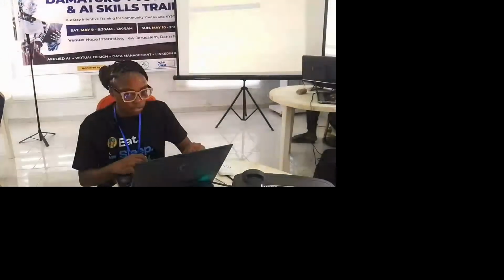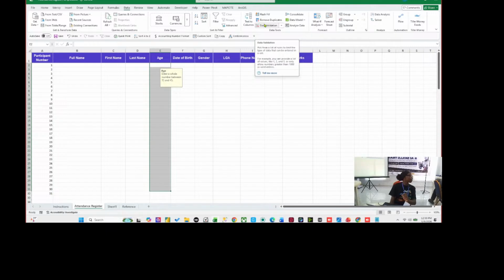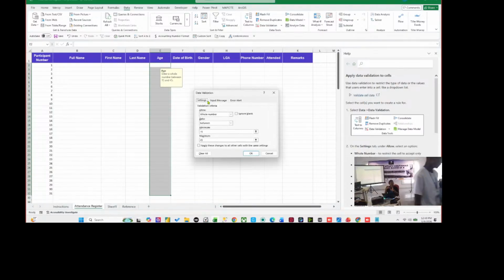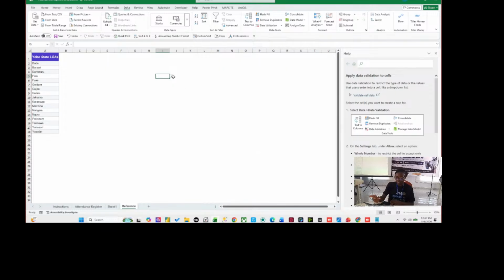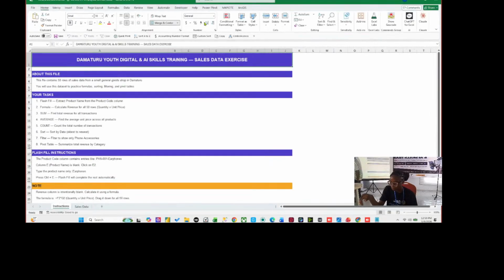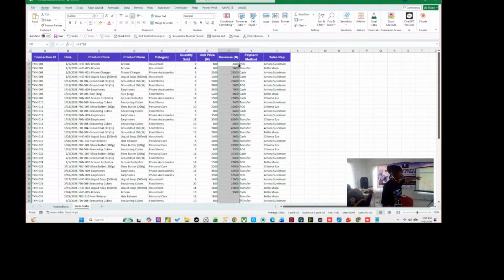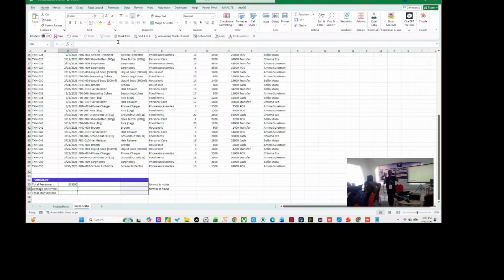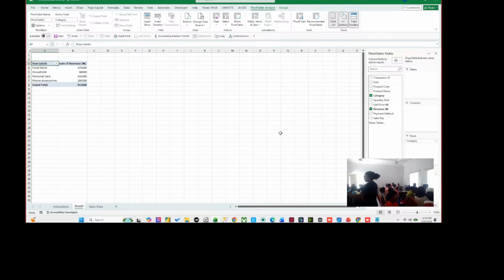Damaturu Youth Digital & AI SKills Training Day 1 (Session 2)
Welcome to the Day 1 kickoff of the Damaturu Youth Digital & AI Skills Training!

Today marks the beginning of an intensive journey designed to bridge the digital divide and empower the youth of Damaturu with the tools of the future. We are moving beyond basic computer literacy to explore the transformative world of Artificial Intelligence and high-demand digital vocational skills.